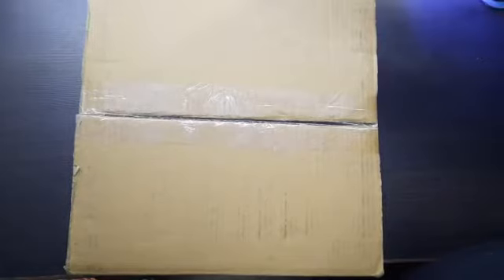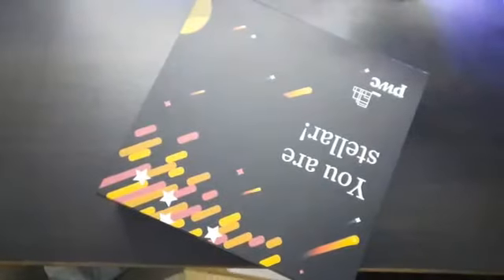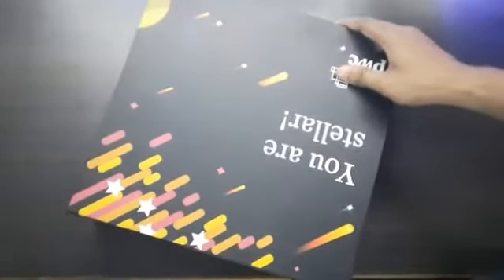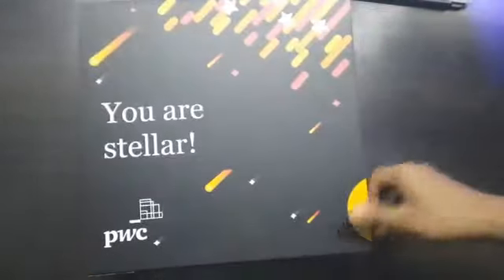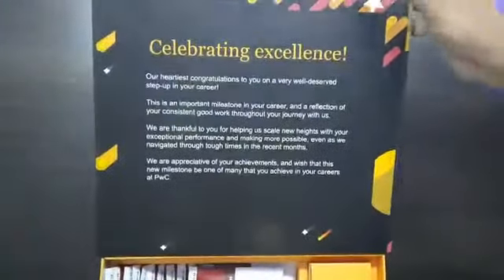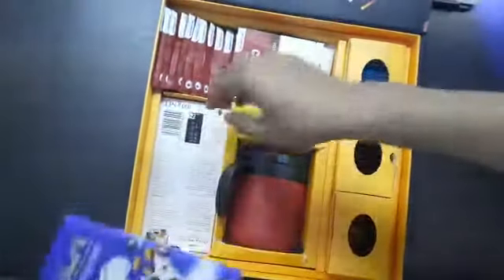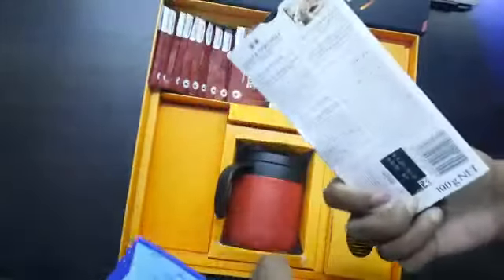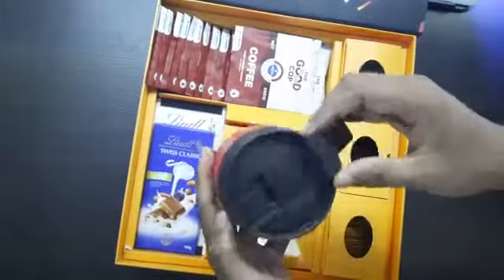PwC promotion Gift Unboxing